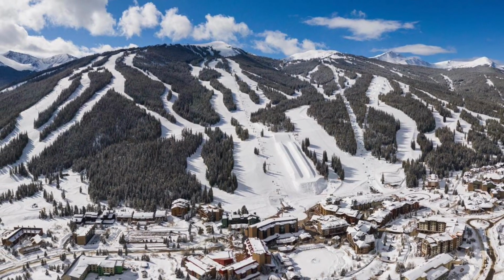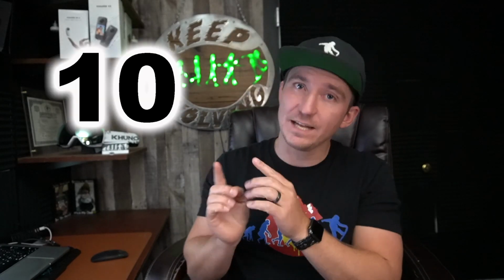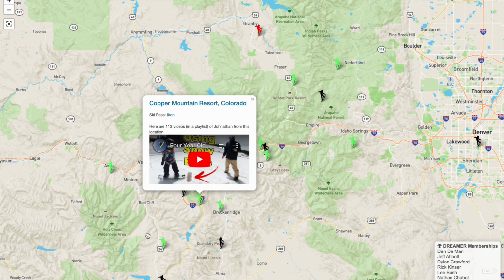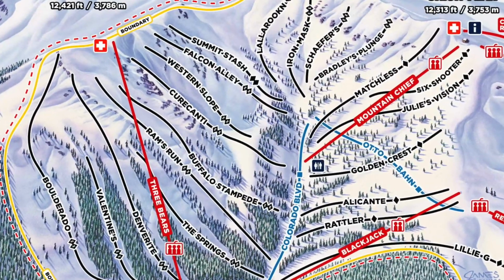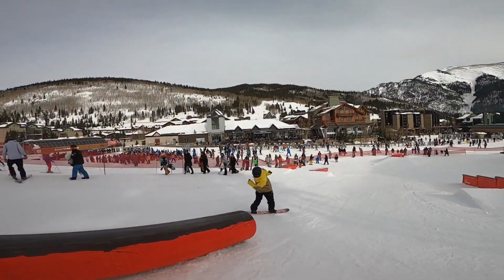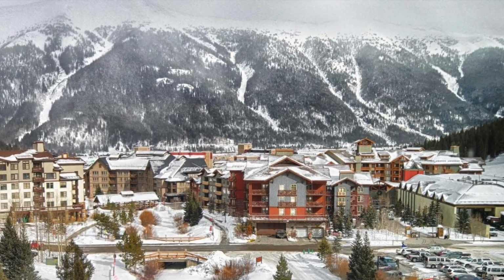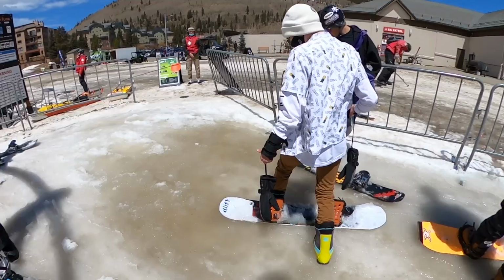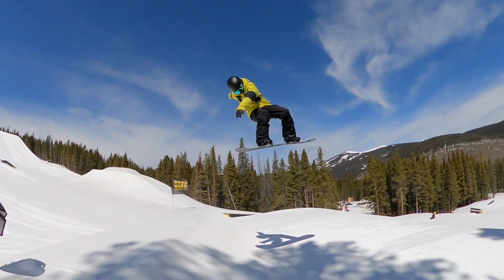Copper Mountain Ski Resort Review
Copper Mountain is one of my go-to local ski resorts. with one of the best ski resorts in the United States, it is hard to not ride Copper Mountain and the Woodward park a couple times a month. But the overall mountain is slow, mellow, and in my option overrated.

🏂Snowboard Camp 🏂

🗺Resort Map🗺

🏔Backcountry Gear🏔

👨‍👦Roman’s Gear 👨‍👦

📸Camera Gear📸

HempLucid! With every day on the mountain, recovery is super important. Make sure to use CODE: BFCM_JOHNATHANBUCKHOUSE

My Daily protein needs are fueled by Frog Fuel Protein
Code BUCK10
👋Social media👋